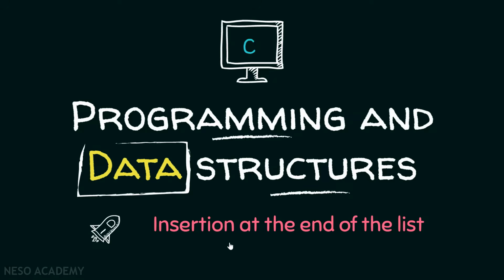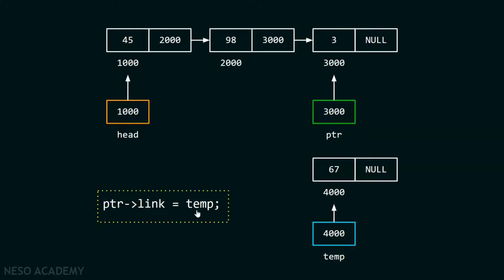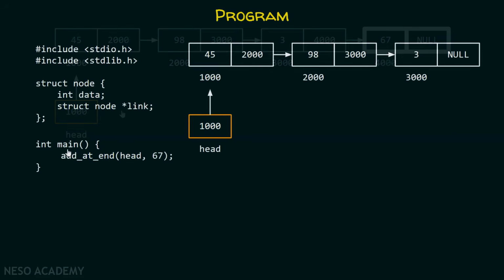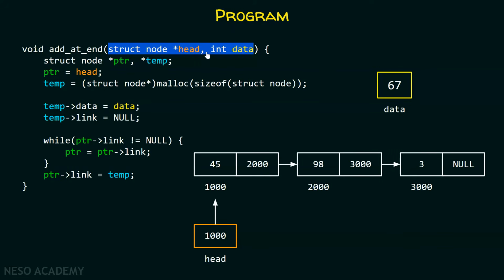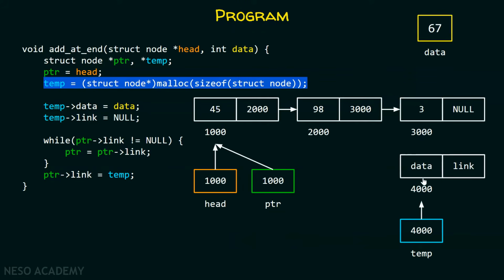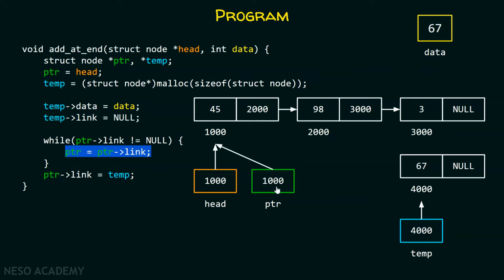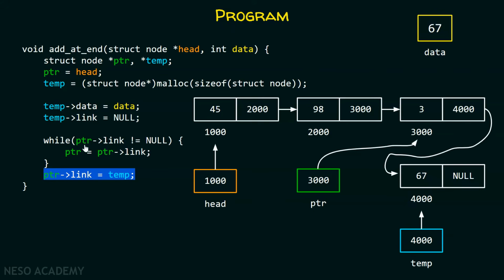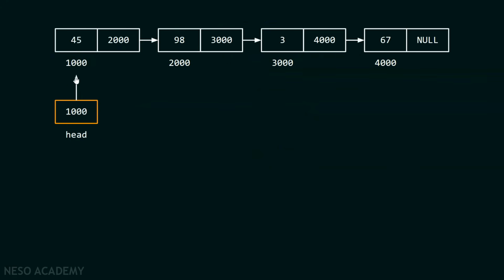Single Linked List (Inserting a Node at the End)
Data Structures: Inserting a Node at the End of a Singly Linked List
Topics discussed:
1) C program for inserting a node at the end of a singly linked list.